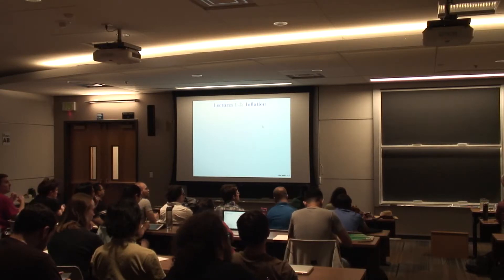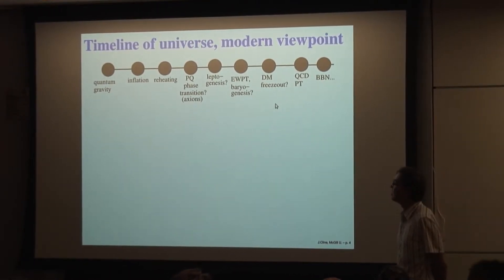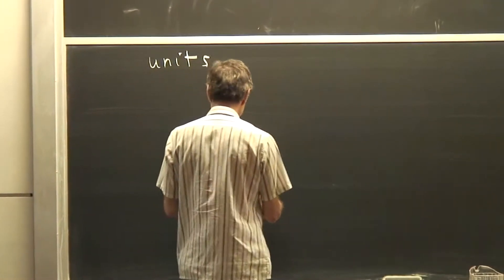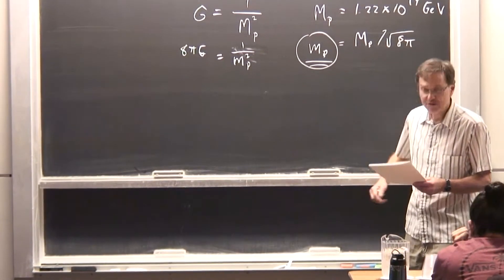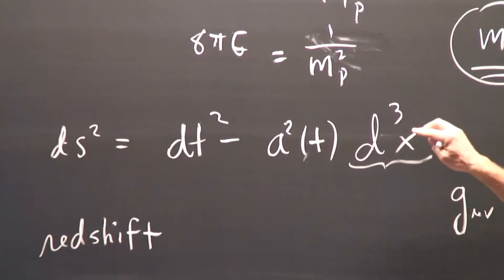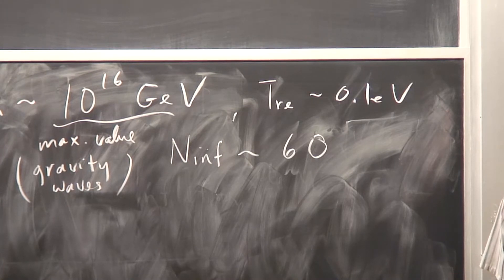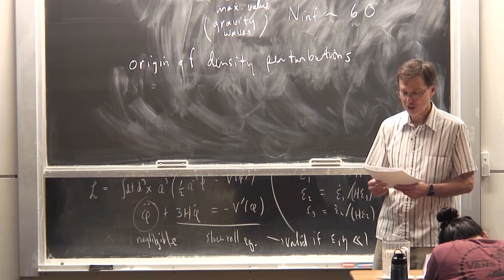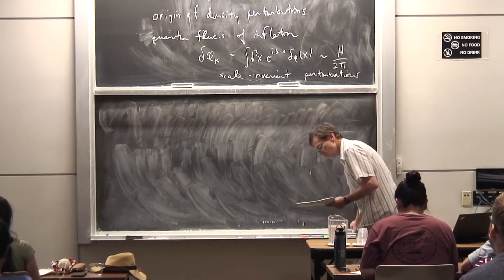Early Universe Cosmology (Jim Cline, TASI 2018) Lecture 1/5